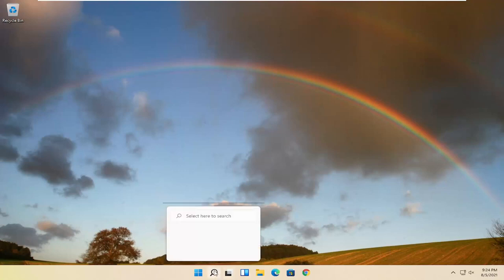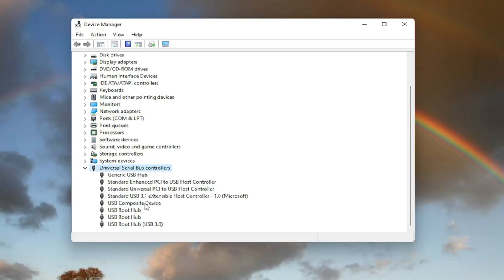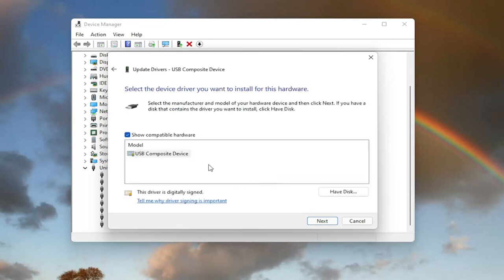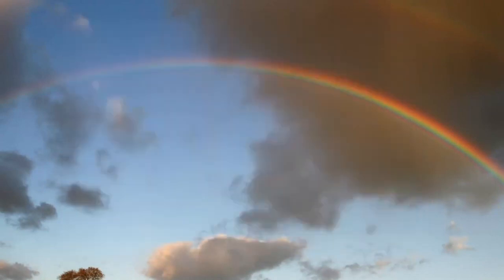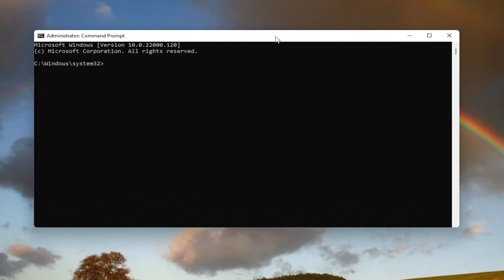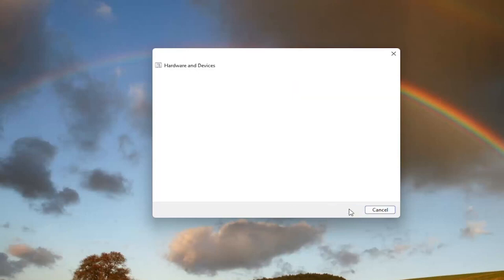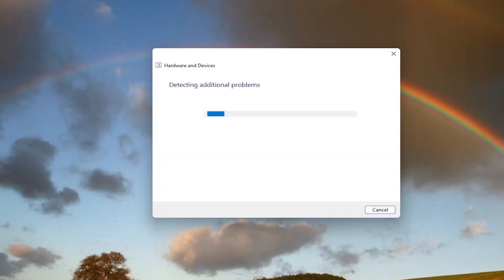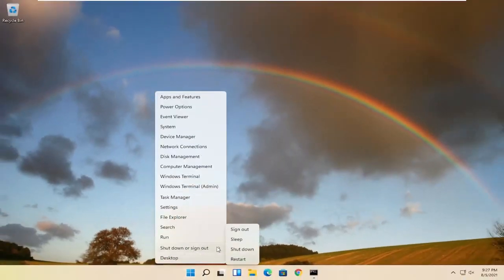Fix : USB Ports Not Working In Windows 11 (Tutorial)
How To Fix USB Ports Not Working on Laptop Windows 11

There could be many factors that can lead to this issue

The Universal Serial Bus (USB) is the gold standard port for connecting most portable devices to a PC. Whether it’s a keyboard, a camera, a portable hard drive, or even a little desk fan, it’s quite likely that you’ll use a USB cable to connect and power it.

In this tutorial, we will talk about what you should do if USB ports are not working on your PC. USB ports on a computer allow users to connect different USB devices, like printers, keyboards, mice, etc. If the USB ports stop working, you will not be able to use any USB device. USB ports may stop working due to hardware and software issues.

The plug-and-play nature of USB makes it easy to connect all kinds of devices to your Windows 11 PC, but what if things go wrong? If your USB stops working on Windows 11, there could be any number of causes, from a faulty cable to missing drivers (and plenty more).

USB ports or Universal Serial Bus is the standard port type through which most portable devices are connected to your PC. Users may connect USB drives or peripherals like a keyboard, mouse, desk fan, and much more. But what if they suddenly stop working?

When USB ports fail to detect the connected device, the problem could be in the device, the USB ports, or your computer’s internal components. Therefore, it’s important to identify where the issue truly lies in order to fix it.

However, you can still fix the issue and extract the files from the USB drive with the help of the solutions provided in this tutorial. In the worst-case scenario, you may have to format the drive to make it usable again and lose the data that was on the USB drive to circumvent the device not recognized error. Therefore, we have also mentioned how you can recover your data from a formatted, damaged, corrupt, and inaccessible hard drives.